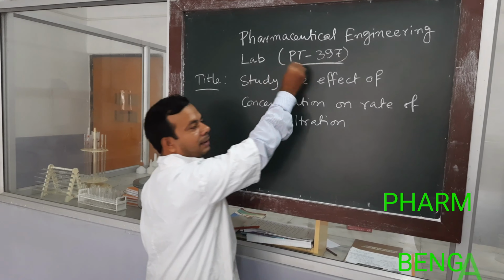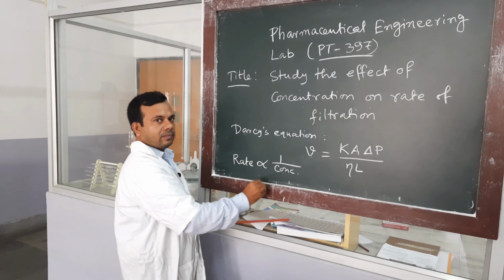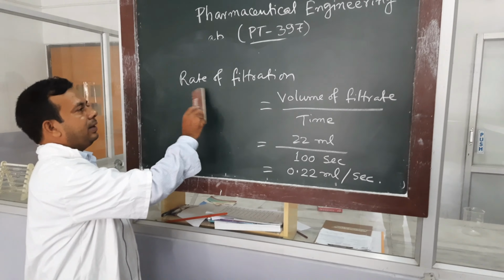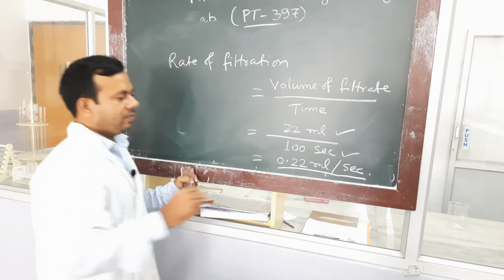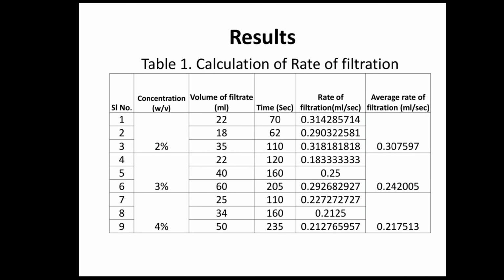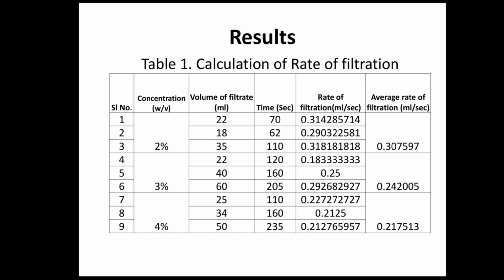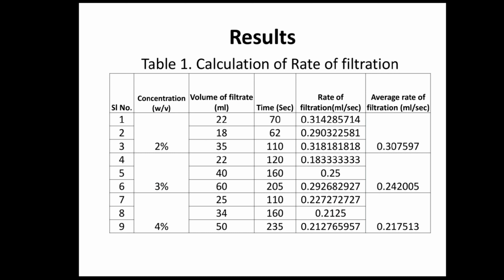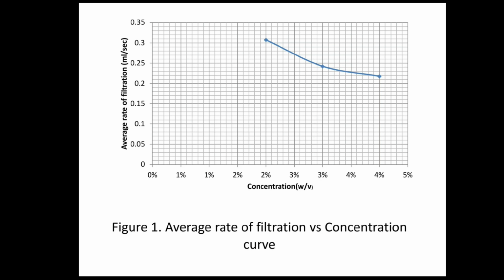Pharmaceutical Engineering Lab: Study the effect of concentration on rate of filtration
Pharmaceutical Engineering Lab,
B. Pharm., 3rd Semester